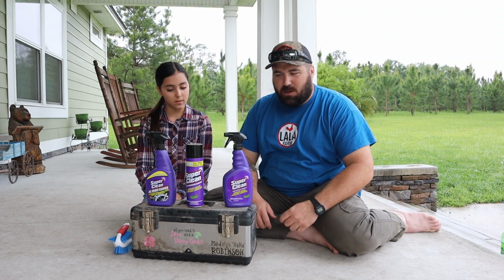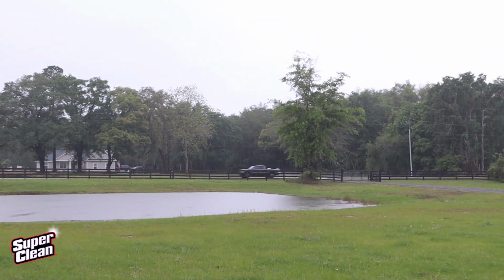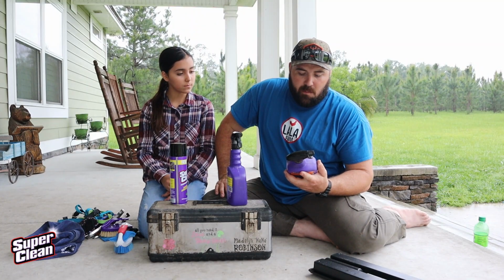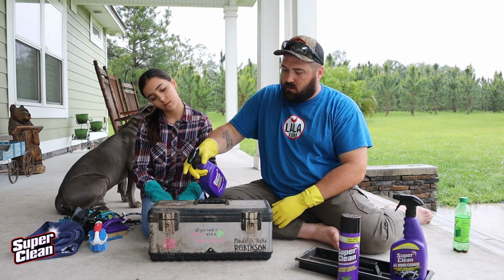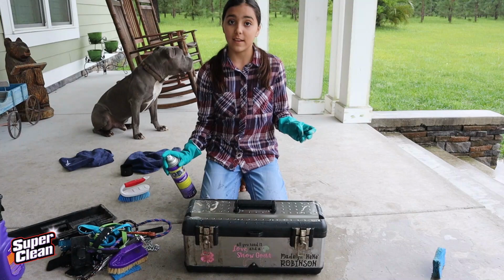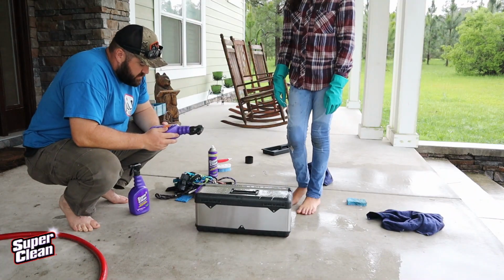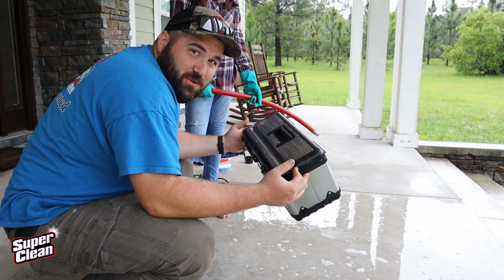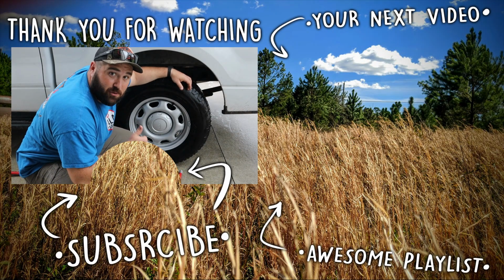DIRTY SHOW BOX made to look LIKE NEW Again • Super Clean Products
DIRTY SHOW BOX made to look LIKE NEW Again

This Goat Show Box has been sitting in the barn now for more than a year. It's loos nasty and is covered with chicken poop and just grime in general. How will it stack up to the Super Clean Degreaser.

If you like the "DIRTY SHOW BOX made to look LIKE NEW Again"

0:00​

Our channel follows the day to day activities happening around LaLa Farm.  LaLa Farm is a small, family owned farm located just south of the Florida – Georgia line in Glen Saint Mary, FL (Northeast Florida).  We focus on producing small scale marketable farm products, while moving toward food self-sufficiency for our own family.  We breed Registered Kiko, Boer, and Nubian goats for market and meat.  We raise our own poultry for meat and eggs. We grow seasonal fruits and vegetables and maintain a colony of bees for honey and pollination of our plants.  The goal of our YouTube channel is to educate and share with our customers, followers, and anyone else interested in the homesteading or small farm lifestyle - our approach to managing the little slice of paradise we call LaLa Farm. Our channel, just like the farm, is truly a family endeavor.  On any given week, you may see videos from a number of family members depending on the video topic.  Each of our family members has unique interests and skills that they bring to our farm.